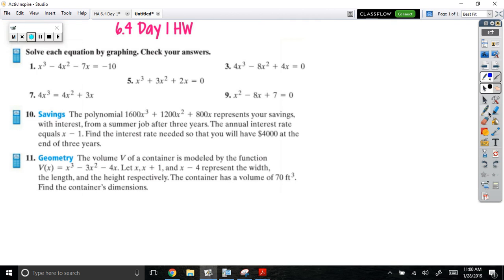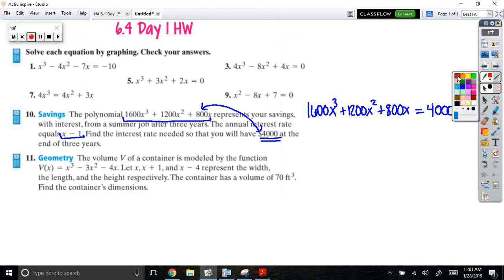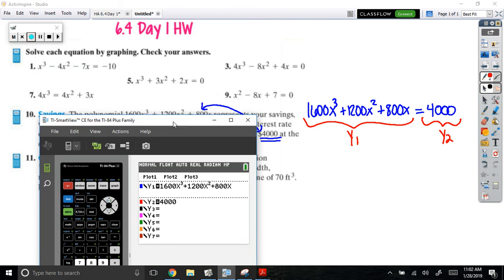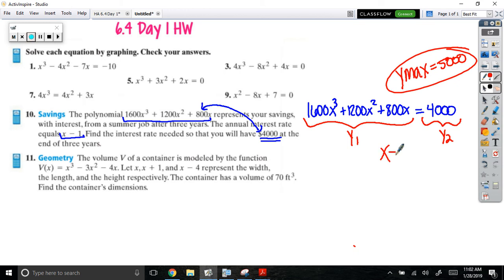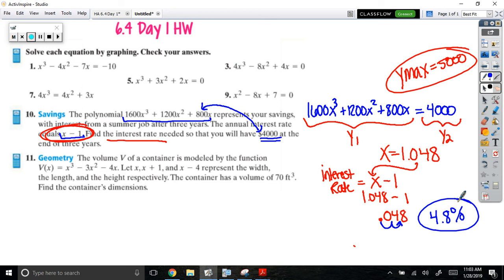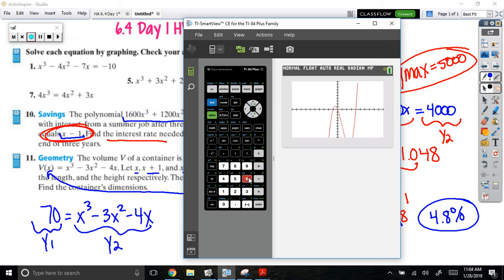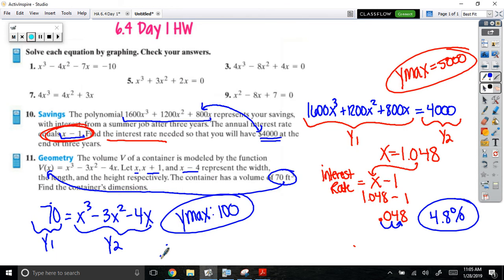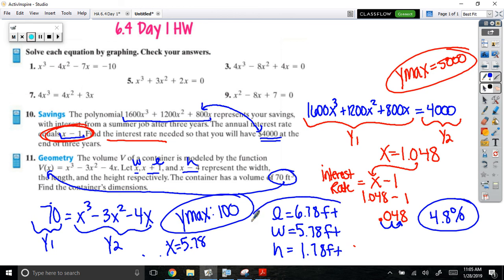HAlg2 6 4Day1HW Word Problems